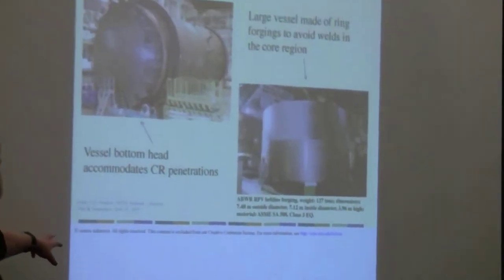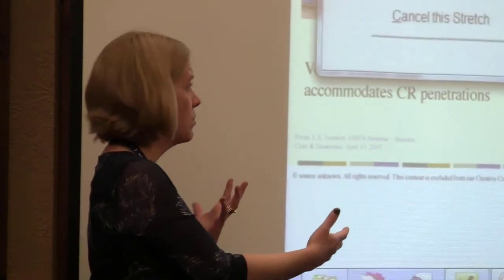Enrich the Content or Enrich the Commons? Tension Between the User and the Instructor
Do users want more content in their OER or in the Commons? Whom do we serve: the user or the instructor?

As producers of OERs, and OpenCourseWare in particular, we exist in a space of tension: what best represents the instructor's content (and intent) and what best serves the user? Copyright restrictions increase this tension by limiting what we are able to reproduce. Image removed due to copyright restrictions can frustrate the user at best, and diminish the quality of the resource worst. Exceptions and limitations to copyright, such as fair use in the U.S., only take us so far. Should we be producing a more complete resource, restrictions and all? Or do we better serve the user ? and the OER movement by licensing as much content into the Commons as we can? This is a chance to discuss what the balance between these two priorities should and can be.

Speakers: Lindsey Weeramuni, Brett Paci